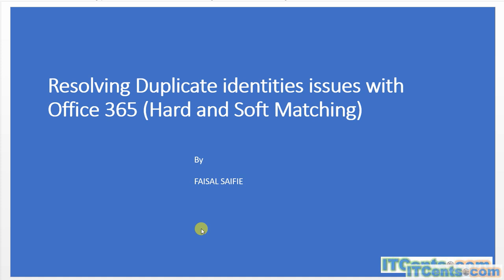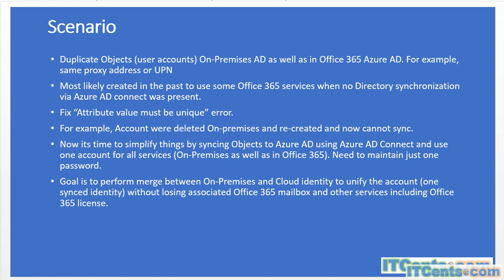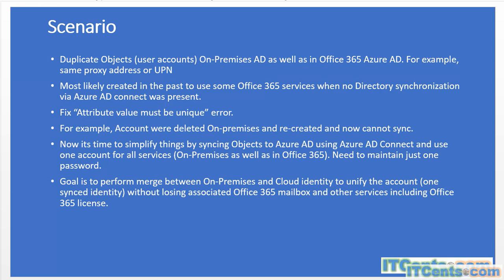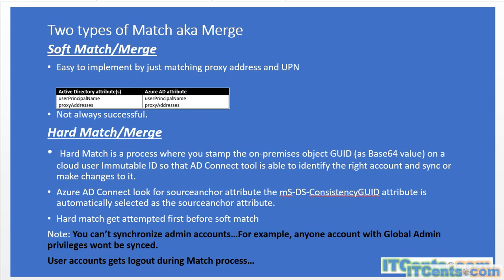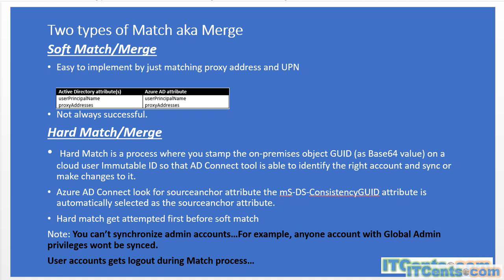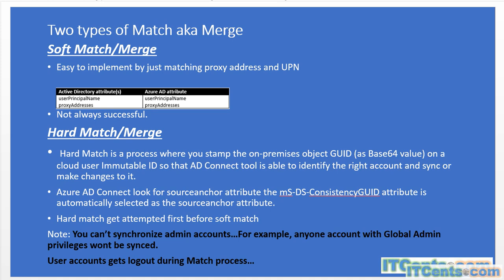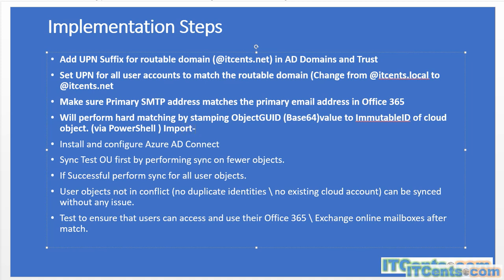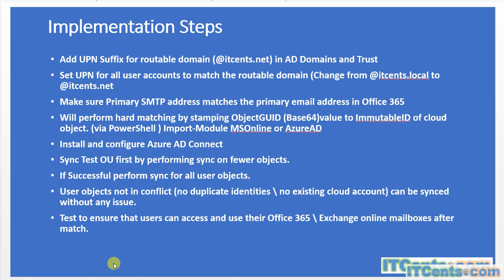1-Resolving duplicate identities issues with Office 365 and Azure AD Connect (Soft \ Hard Matching)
In this video series i talk about resolving duplicate identities issues related to syncing On-Premises synced AD user accounts with Azure Active Directory Cloud identities.

Useful link:
PowerShell script and Converter